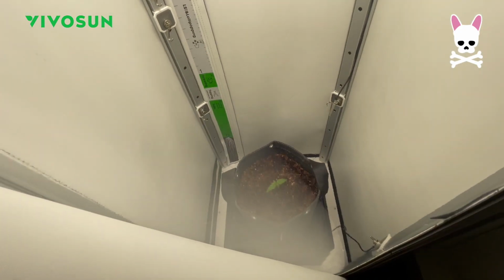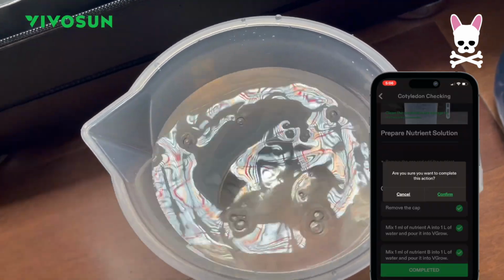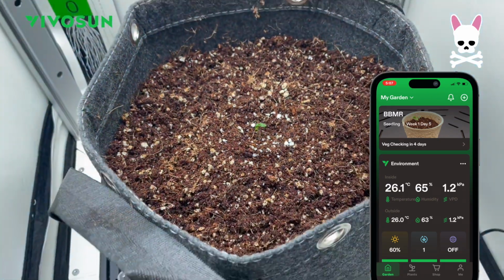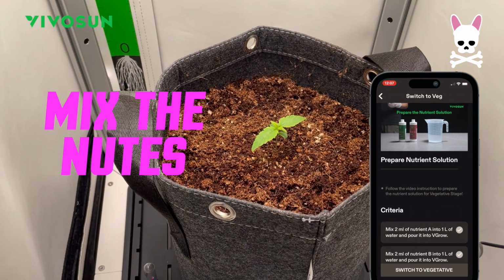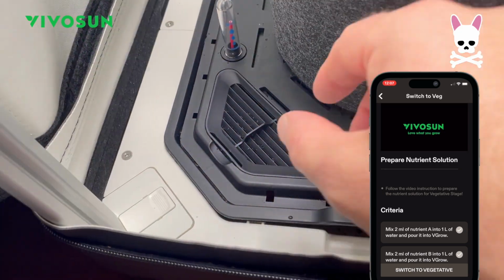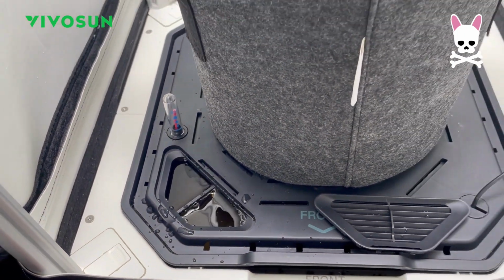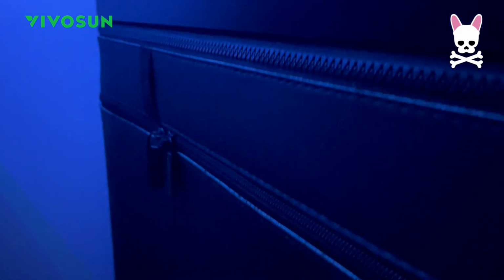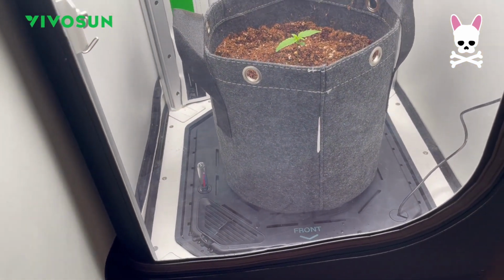Let's Get Growing - Blackberry Moonrocks - Vivosun - VGrow Smart Grow Box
The Vivosun VGrow comes with everything you need for starting a home grow, whether you are an experienced grower or a beginner.

VGrow Smart Grow Box is Vivosun’s innovative all-in-one indoor grow system. Users can grow plants and vegetables easily and automatically through intelligent control and professional grow recipes.

All-In-One Ecosystem:
The VGrow Smart Grow Box is an all-in-one ecosystem that integrates essential elements, including light, ventilation, air circulation, nutrients, and water; Users can easily automate the growing of herbs, vegetables, and flowers from seed to harvest using intelligent control and professional planting recipes

Upgraded Lighting System:
This grow box uses 100W full spectrum light, Samsung LM301H EVO premium grow Light system with adjustable dynamic spectrum for each stage of plant growth; Wider LED coverage and more uniform light distribution create better lighting conditions for plant growth

Advanced Circulation & Ventilation System:
Integrated advanced airflow design including inlet and outlet ventilation and 360° ventilation system provides effective protection against mold and diseases, promoting robust plant health; Additionally, the built-in carbon filter eliminates 99% of odors, ensuring your home stays pure and odor-free

Keeps All Light In:
The grow box is constructed of double-sided luxury faux leather material that is 100% reflective, effectively increasing internal reflectivity; The large, seamless magnetic viewing window prevents light from escaping, and allows you to monitor plant growth without disrupting their environment

Intelligent Remote Control:
The Vivosun app enables remote guidance and automation throughout every phase of your plant's growth cycle anytime, anywhere; The Grow Pilot algorithm guides users through the entire process, from planting to harvesting, making it easy for beginners to operate

Thoughtful Design:
Self-watering, hydroponics and drip irrigation are available for you to choose from; Easily enhance your plant care with smart add-ons. ; Kit comes with everything you need to start growing right away and is easy to install and disassemble; Noise level of only 38dB is ideal for any living space